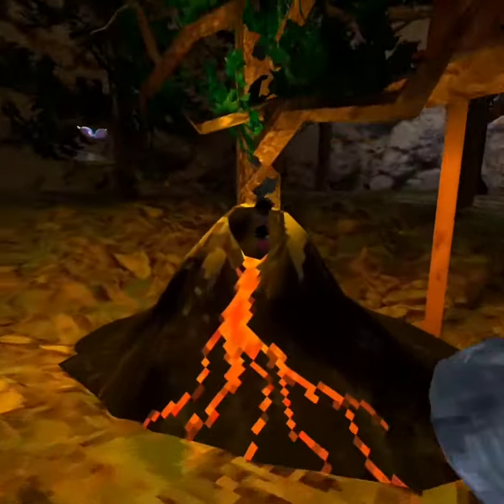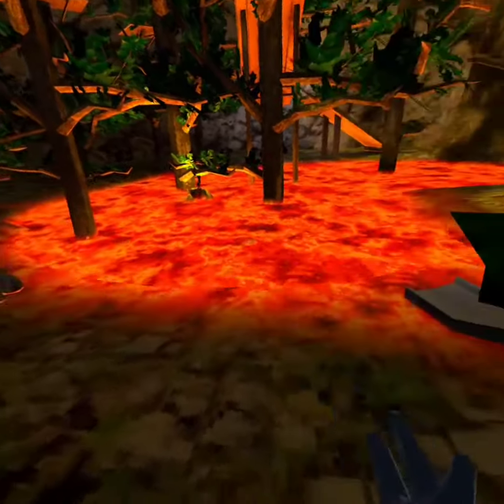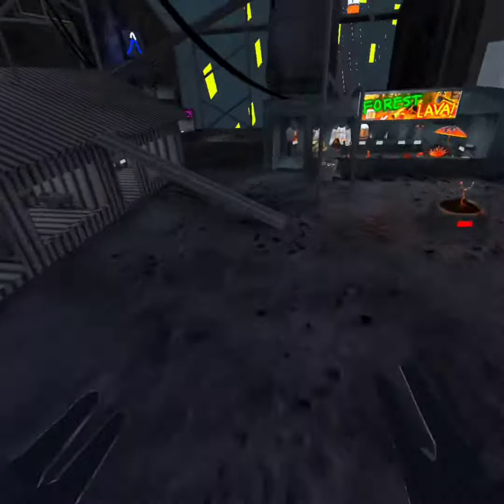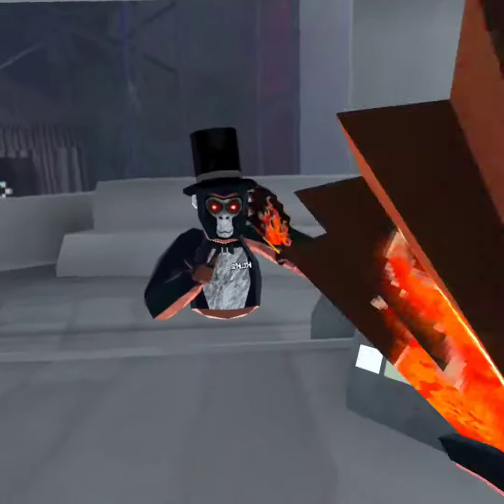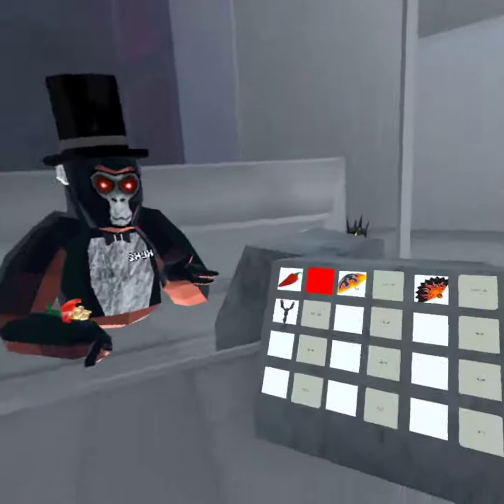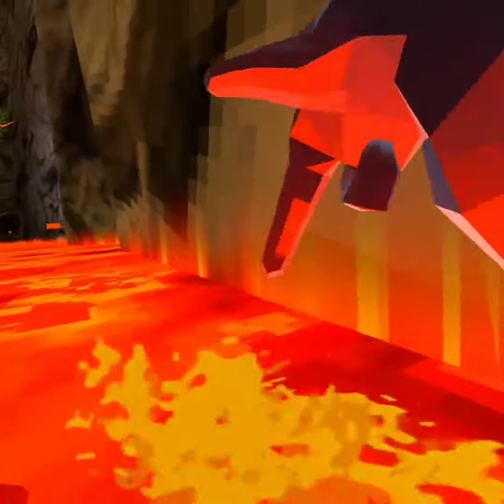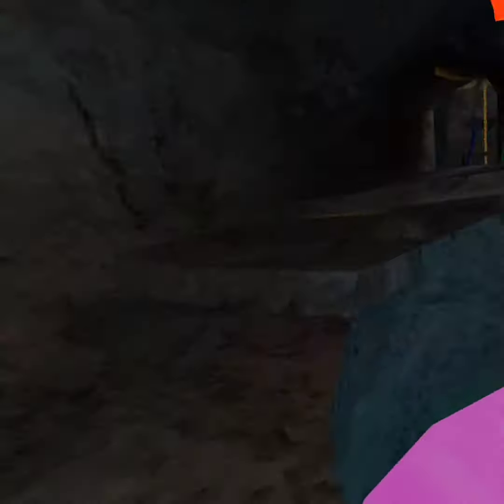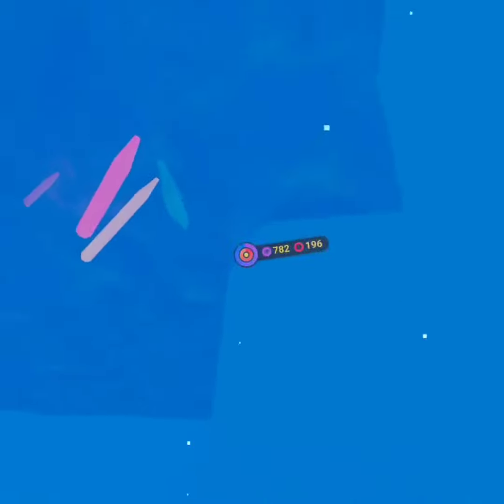5 SECRETS About The New Gorilla Tag VOLCANO UPDATE You Probably Missed!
What Is YOUR Favorite Secret? Let Me Know Down Below!
yall are the best!